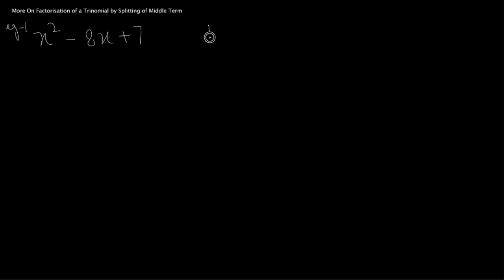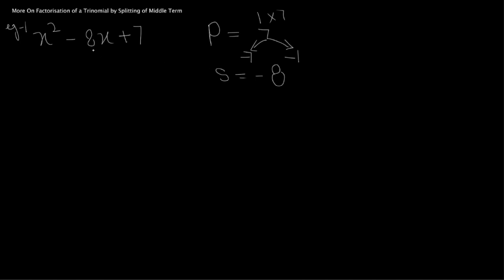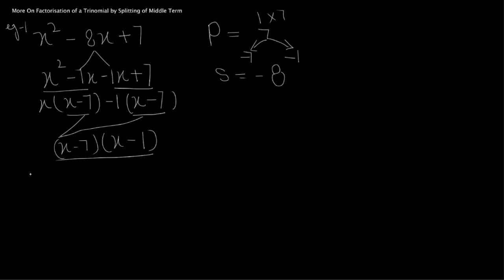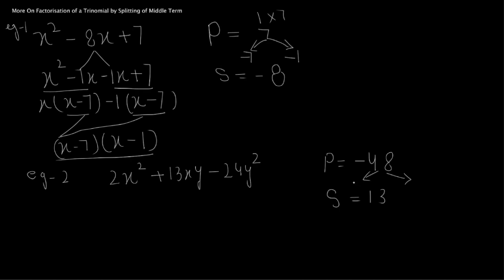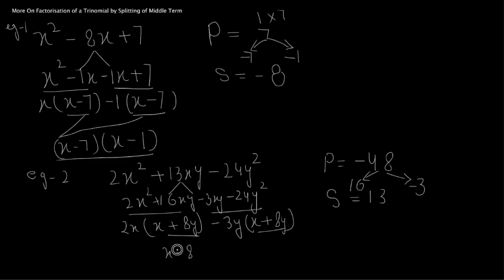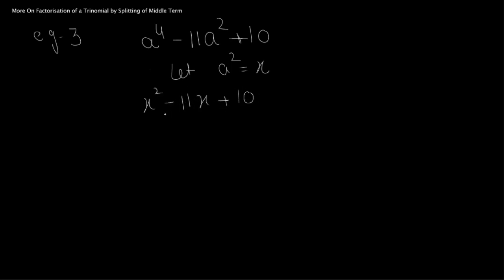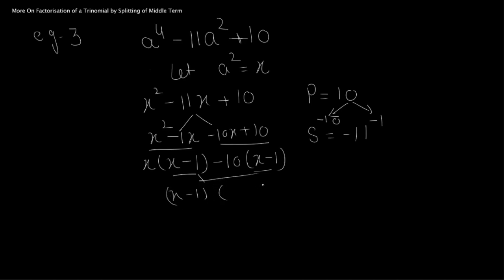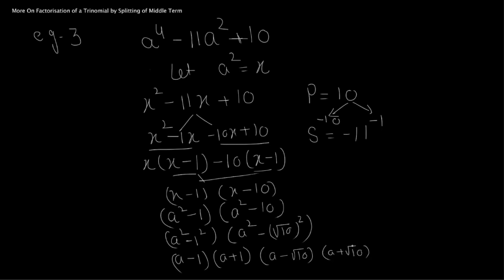Splitting the Middle Term- 2 | Factorisation - IGCSE Mathematics- International Mathematics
Today, We discuss a previously explored topic in the second part of Splitting the Middle Term

Have a doubt in any question? We'll solve it for you.